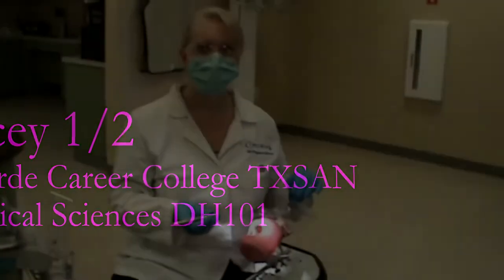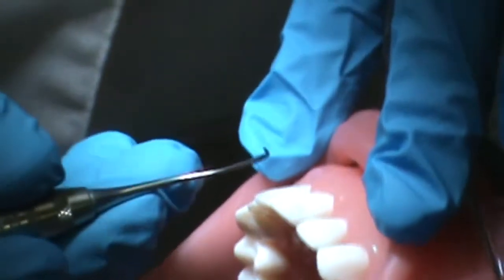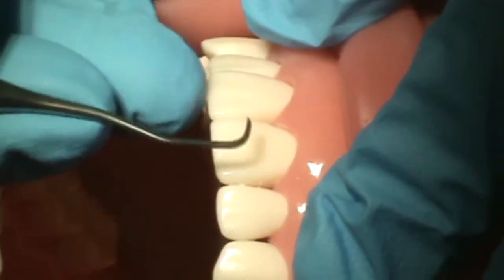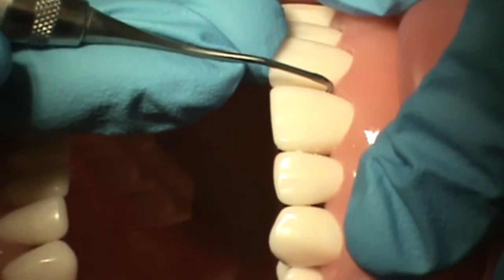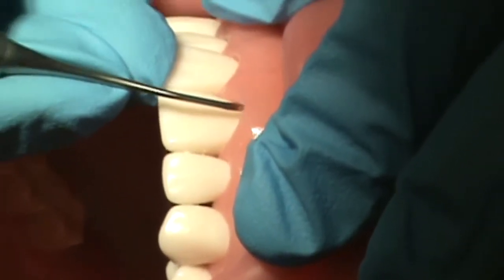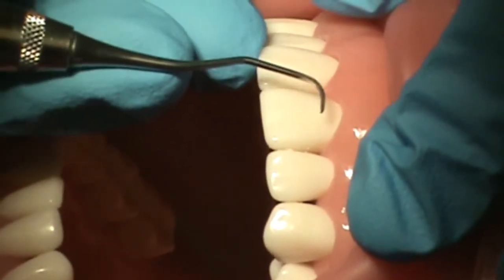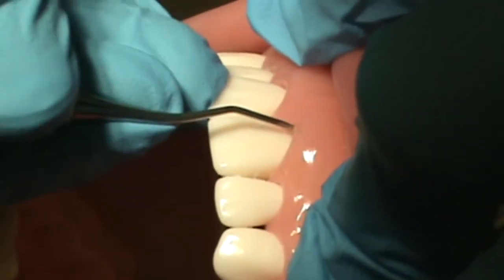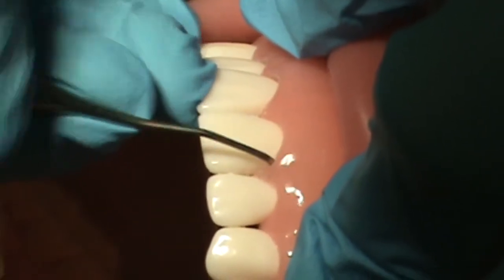17. Gracey 1/2